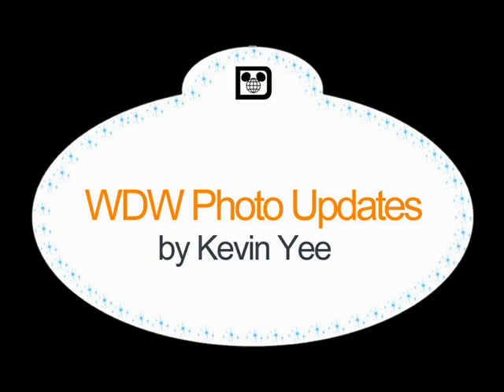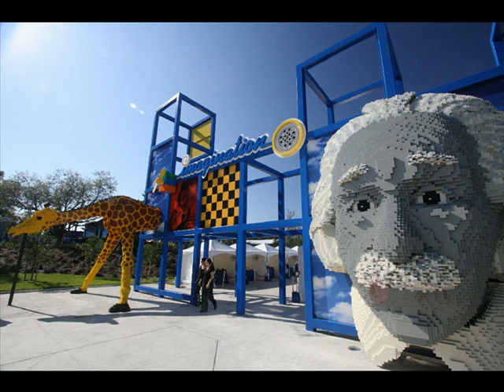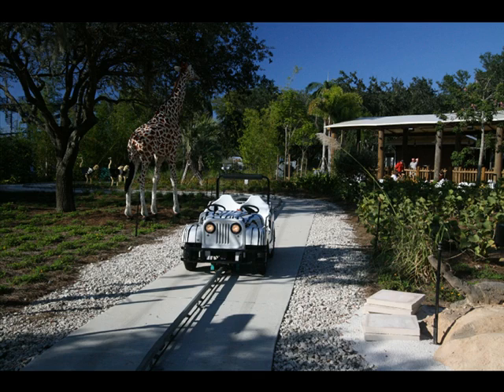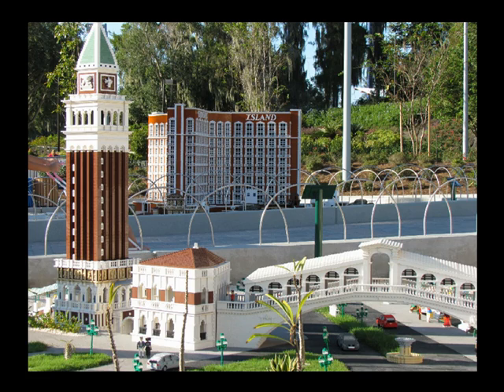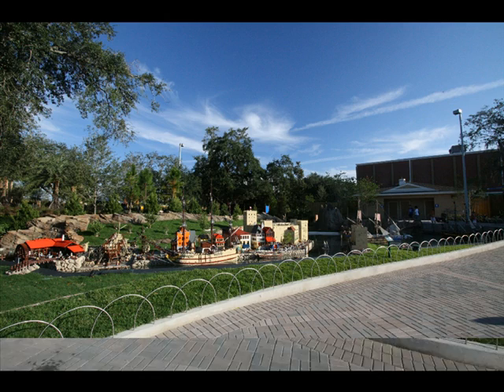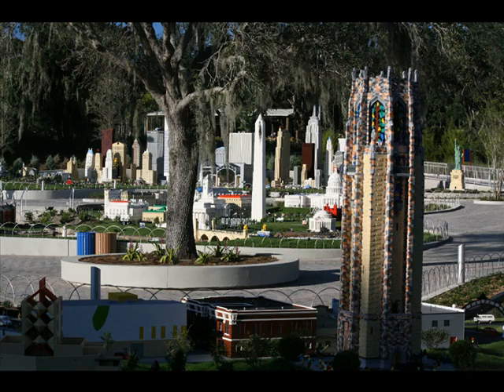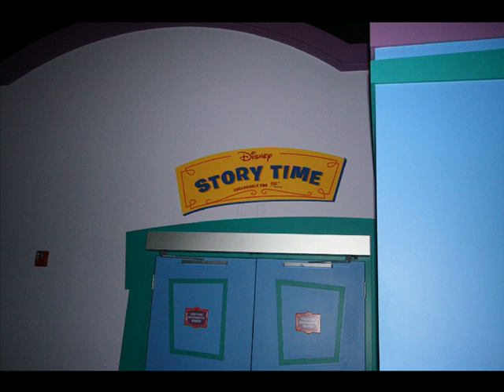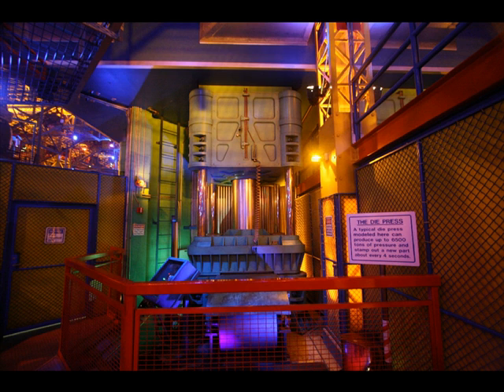WDW Update #14 - 10/17/11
• Legoland pictures (with special focus on Miniland zoom photos)
• New acrobats at the China pavilion in Epcot
• The Velcro exhibit is long gone; the rehab walls came down to reveal a sign saying "Story Time"... and that it will be exclusive for AAA members. I wonder what this is?
• The die press at the exit to Test Track was broken, unmoving, and silent. The whole room feels eerie without that loud clang.
• New columns at the exit to Epcot point the way to the turnstiles that are exclusively for going out (rather than coming in).